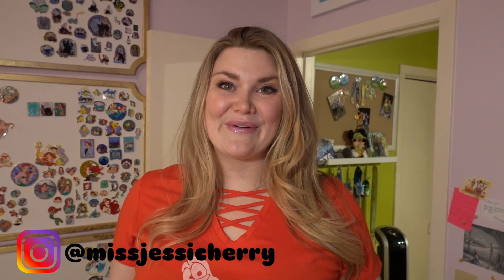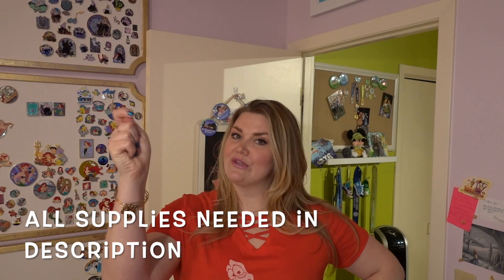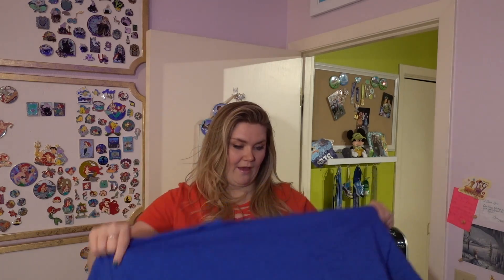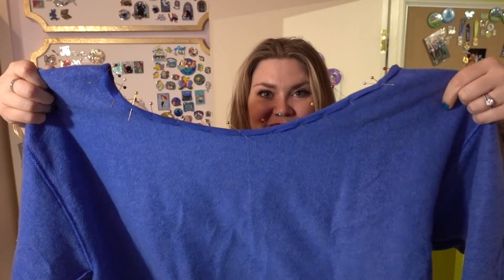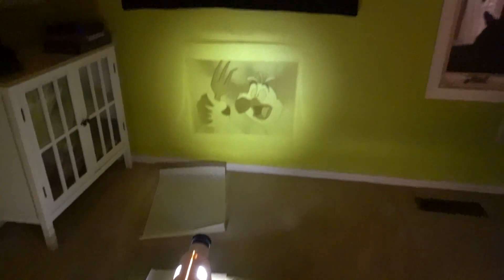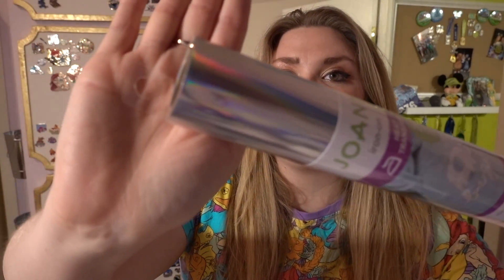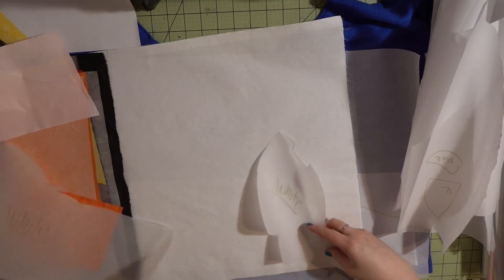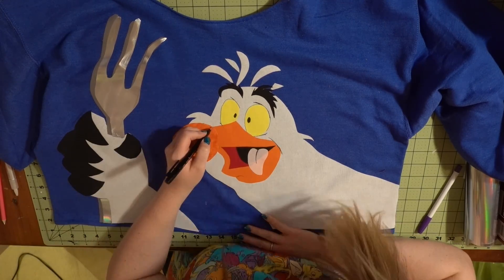🎨🧜🏻‍♀️Little Mermaid 30th Anniversary Crafts 🧜🏻‍♀️🎨Collab with DreamItDIY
Happy 30th Birthday, Little Mermaid! In Celebration of Sariea and my favorite film we collaborated on this super fun DIY. The DIY was chosen by the magic wheel and it chose a character and type of craft for us to create. I hope you absolutely loved this collaboration!

Supplies:
Oversized Hoodie
WonderUnder
Cotton fabric
Permanent fabric pen
Projector

🐭👚Jessi's OOTD Information👚🐭:
Jessi's Ears: None
Jessi's Shirt: Sebastian-Disney World, Little Mermaid All-Over Print-Cakeworthy

Disney Trip Must Haves
RunDisney/Fitness Faves
YouTube Equipment
Favorites for the home

CollectorZown-Disney Collectibles, Jim Shore & Enesco Figurines
Collectibles, Jim Shore & Enesco Figurines.com